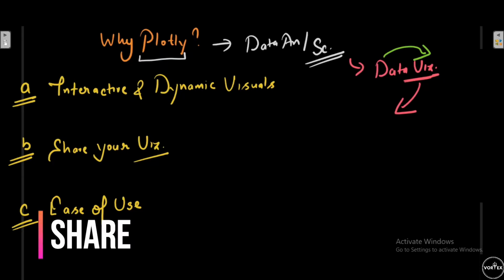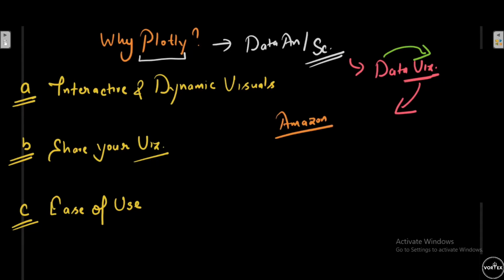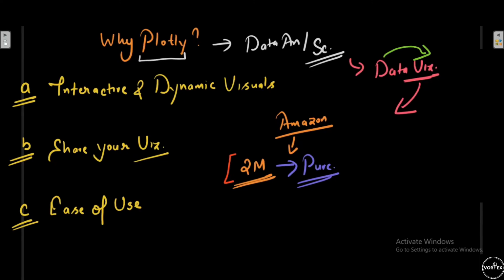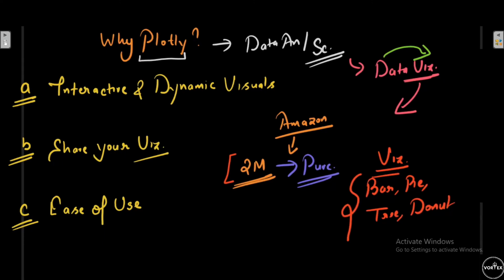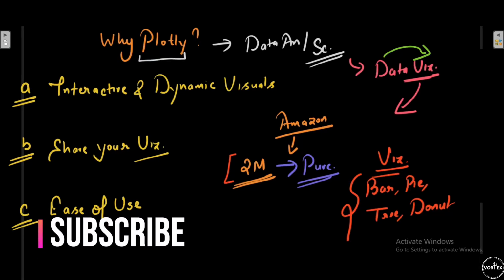Data Analysis Tutorials | Basic of Plotly for Data Analysis & Data Science | Learning Python| Vortex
A Beginners Guide To The Data Analysis Process